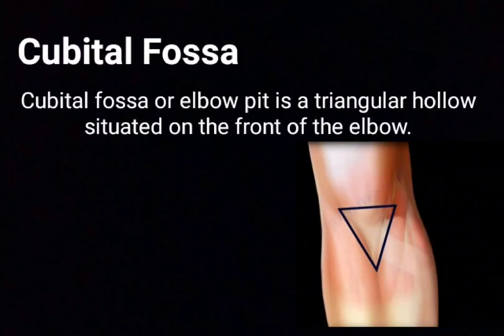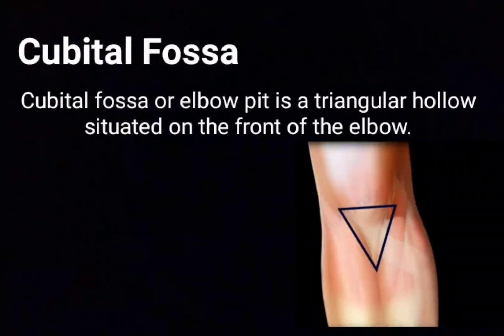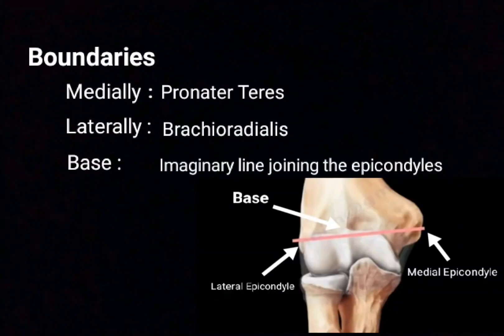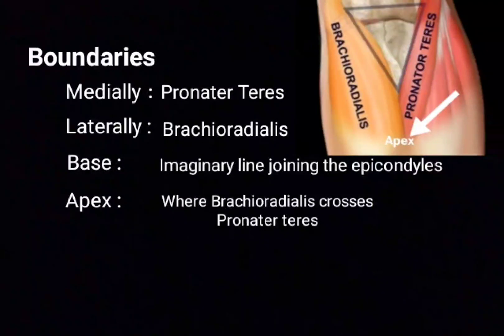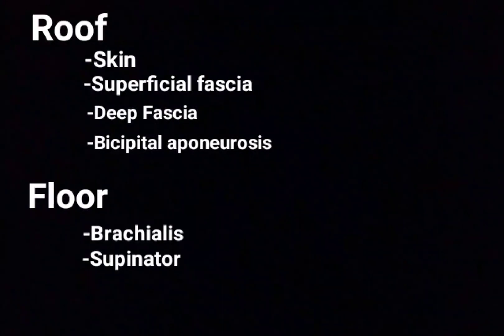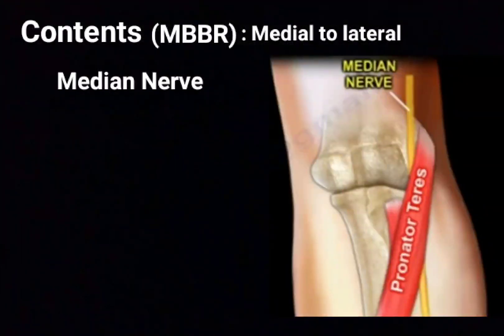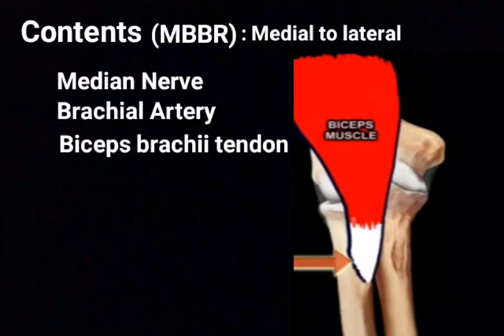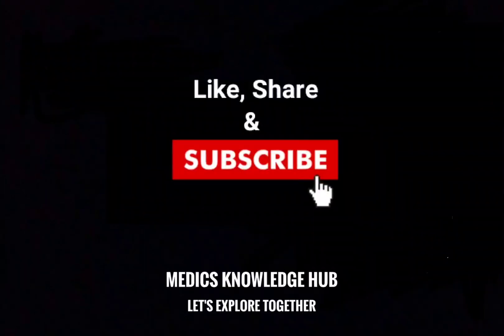Cubital Fossa-made easy | Boundaries & Contents | Anatomy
The Cubital fossa is a triangular hollow on the front of elbow pit.
BOUNDARIES:
-Medial: Pronater teres muscle
-Lateral: Brachioradialis muscle
-Base: Two Epicondyles
-Apex: Brachioradialis crosses Pronater teres
-Roof: Skin,Superficial & deep fascia,Bicipital aponeurosis
-Floor: Brachialis & Supinator

CONTENTS:(MBBR)-(medial to lateral)
-Median Nerve
-Brachial Artery
-Biceps Brachii Tendon
-Radial Nerve